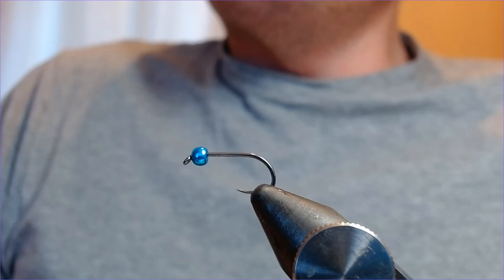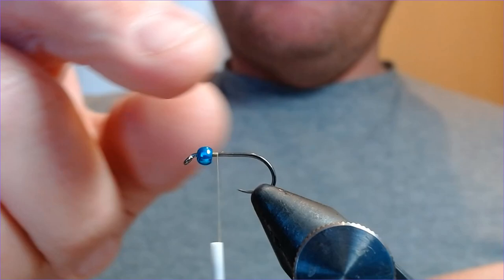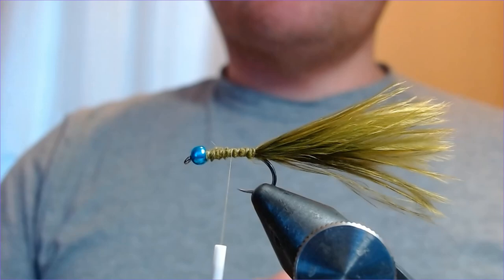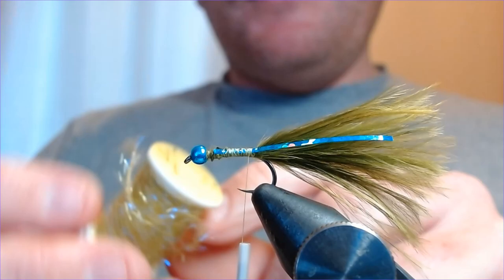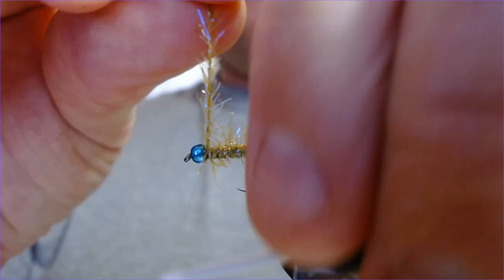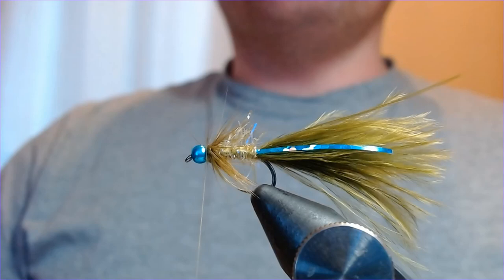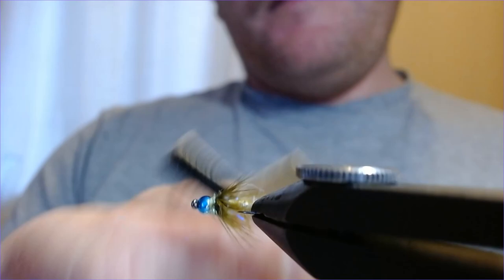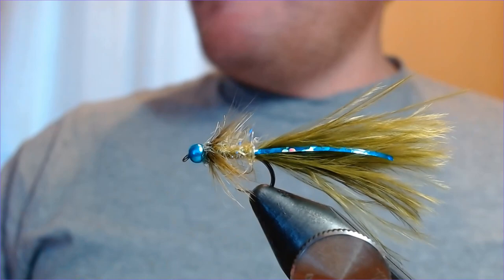Tying The Blue Flash Damsel fly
A smaller more refined lure for those tricky small water days. Great when the fish have seen a lot .

Hook : Fasna F-310 size 10
Head : 3.2mm metalic blue bead
Thread : 8/0 Olive
Tail : Medium olive marabou
Flash : Medium blue holo tinsel
Body : Fine olive UV straggle fritz
Hackle : Dyed olive hen
Dubbing : Lite brite